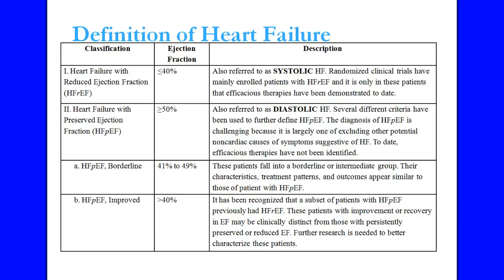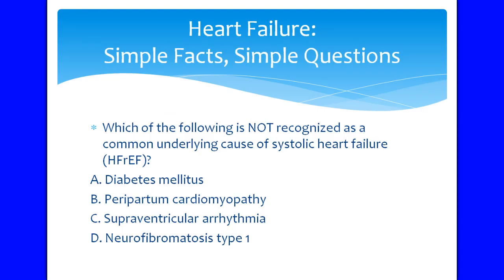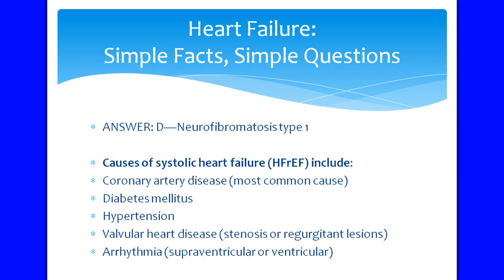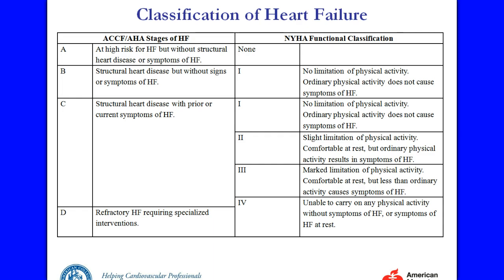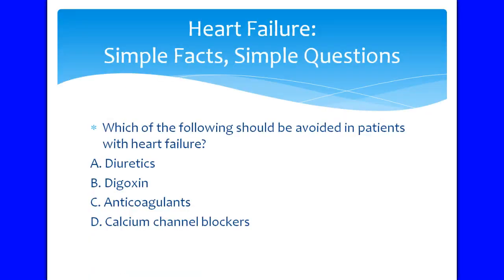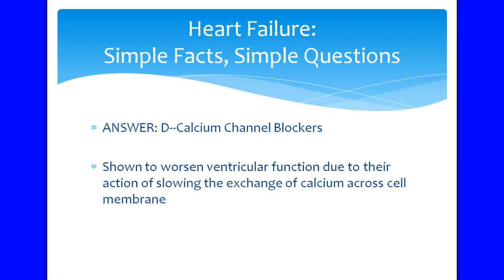NU621 W1P2 Heart Failure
Overview of the 2013 ACC/AHA recommendations for management of Heart Failure